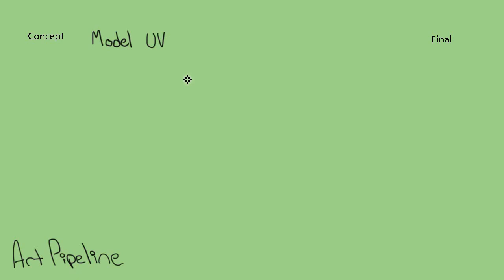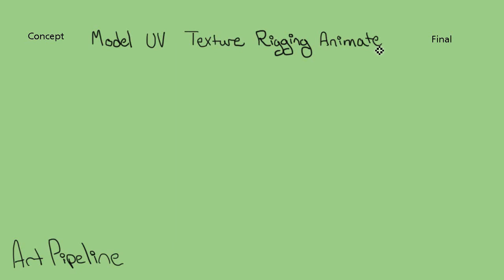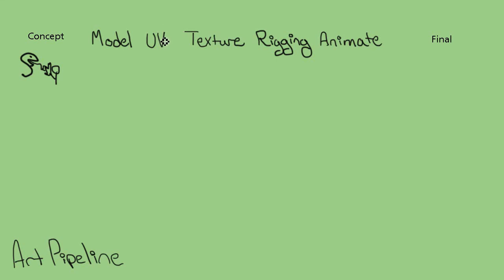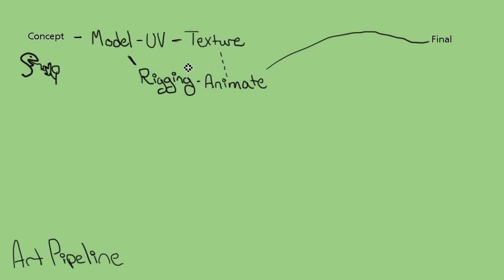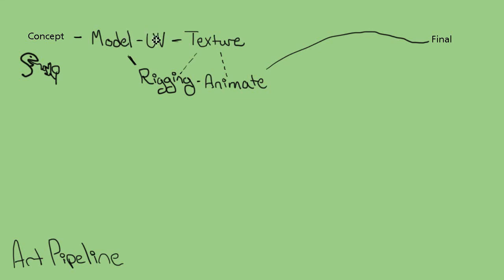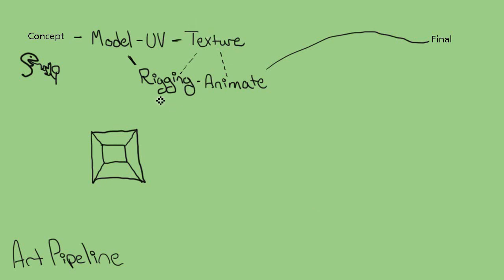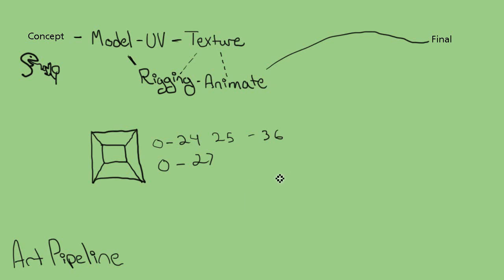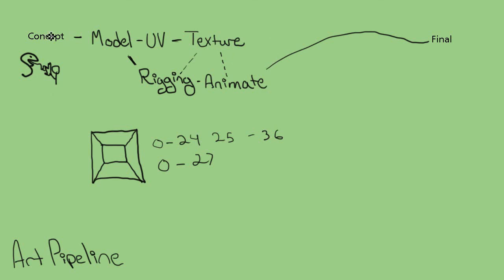Ep. 06-The Art Pipeline: "low poly modeling myself!"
The Art Pipeline is an important aspect to understand.

Not understanding it can lead to misunderstandings or even wasted resources in your development cycle. So let's go over the details real quick:

Concept: Concepting is when you take an idea, or a pencil scratch and turn it into a visually appealing art piece. It's usually done by a specialized concept artist.

Model: Modeling is like our earlier videos. Using the concept we gather reference and create a model.

UV: UVing the model so it can be textured.

Texturing: Were we create the maps for the model

Rigging: The process of creating the bones and handles used by animators. Usually done by a technical artist.

Animation: Animating the cycles is usually done by a dedicated animator.

A more efficient art pipe(can be modified depending on size of team of course):

Concept to Model
Model to UV to Texture
Model to Rigging to Animation

Texture to Art Lead
Animation to Animation Lead

Final to Production

Production to QA